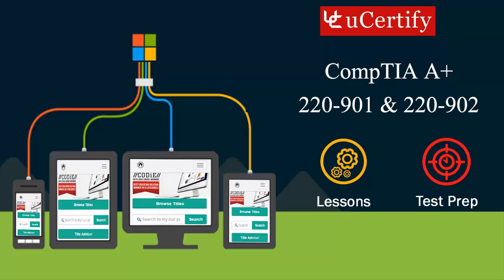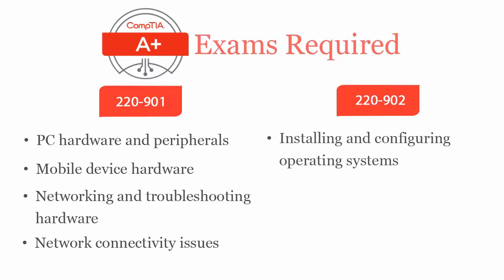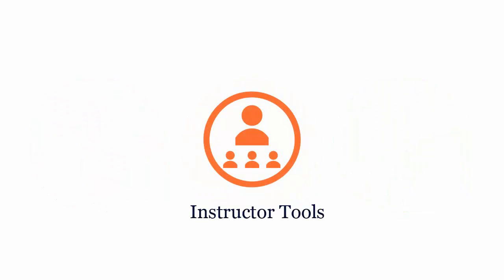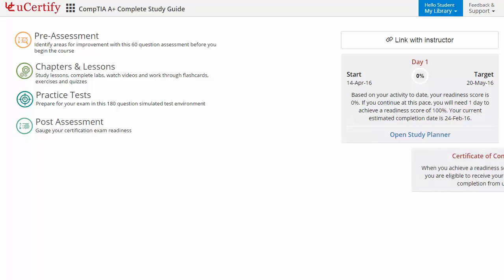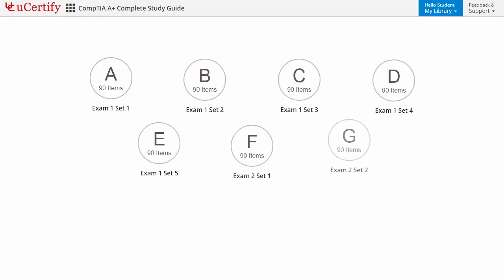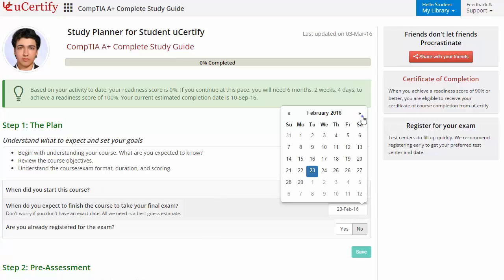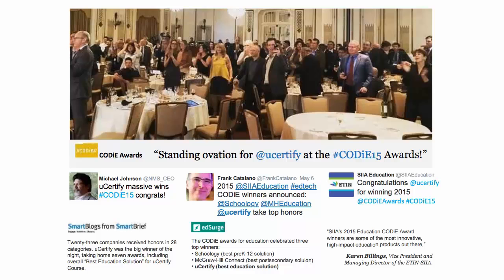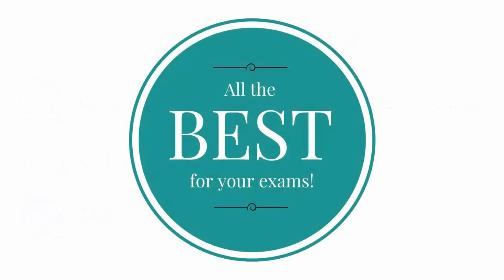CompTIA A+: 220-901 & 220-902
Kick start your prep for CompTIA A+: 220-901 & 220-902 certification with interactive lessons and test prep. Watch this video now to explore the product!